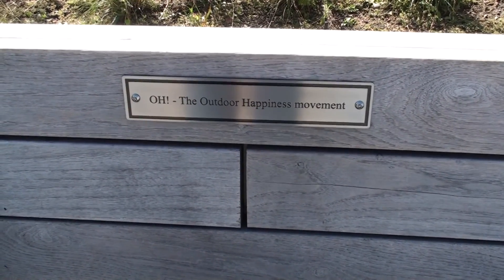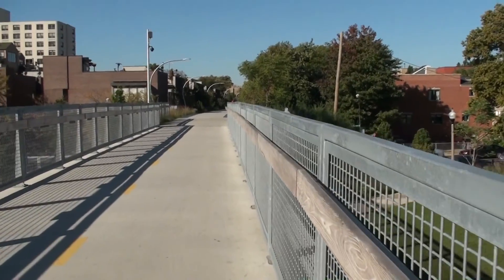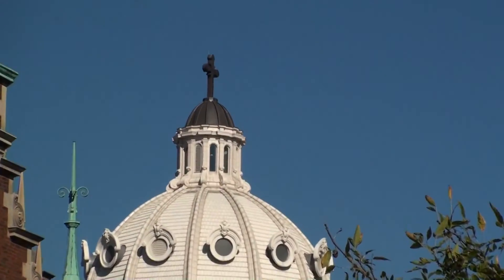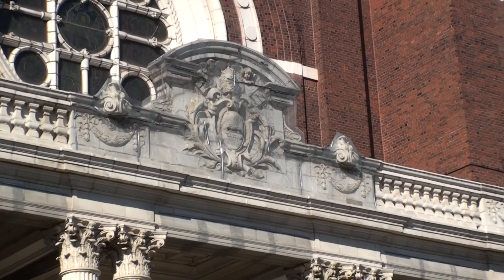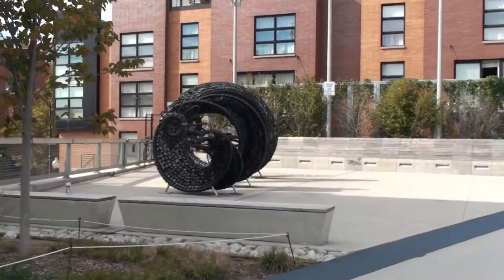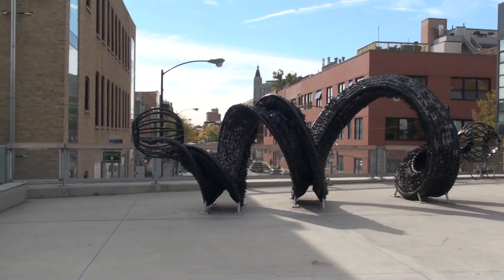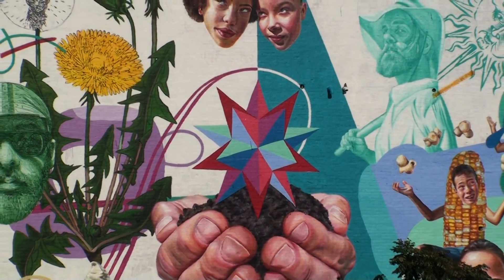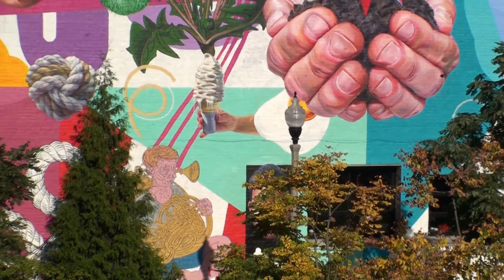Art & Gangsters Along Bloomingdale Trail, Chicago's Elevated Park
Bloomingdale Trail or The 606 is one of Chicago's newest park. A three mile long park that is fourteen feet off the ground. It is built on top of an unused stretch of railroad tracks that served a one time industrial corridor. The park wends it's way through four of Chicago's north side neighborhoods; Bucktown, Logan Square, Humboldt Park, and West Town.

In this video we stroll the eastern portion of the trail and examine some of the sights along the way. We stop and visit St. Mary of the Angels a spectacular century plus old Catholic church. There's an Al Capone related story about we explore. And you get to see public art in the form of a mural and sculpture.

This all takes place in the first mile covering the eastern portion of the park. We will return soon to explore the western leg of this unique park.

Another ChiTownView produced by Mike Beyer and presented by MindsiMedia.Visit our web portal